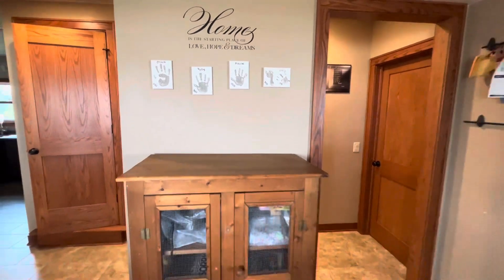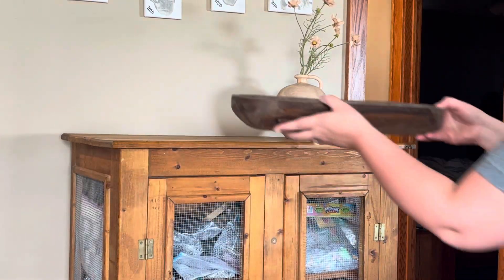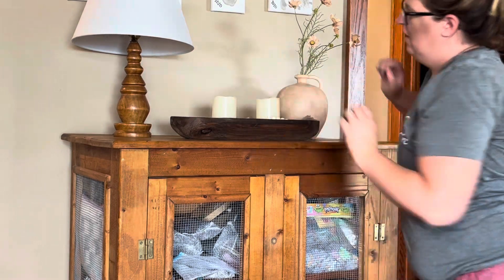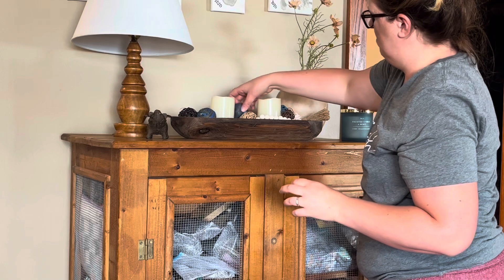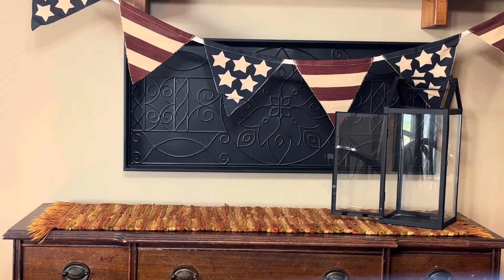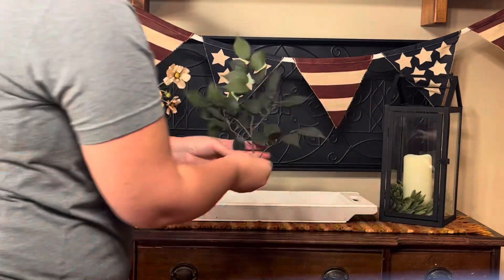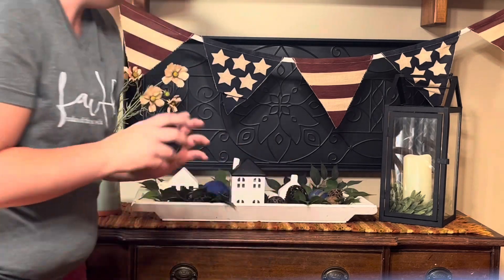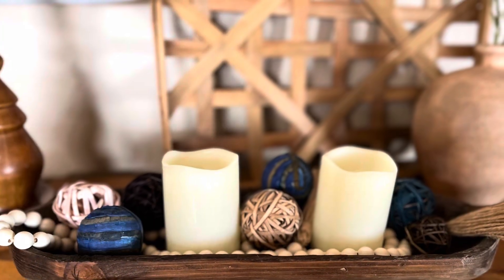Easy & Simple Decorating!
I am decorating two flat surfaces in my dining room. The top of a pie safe and buffet. Easy and Simple and budget friendly.